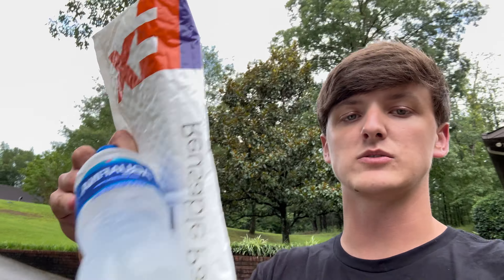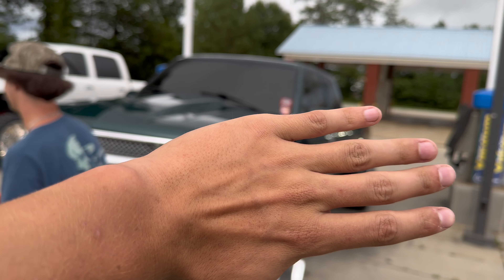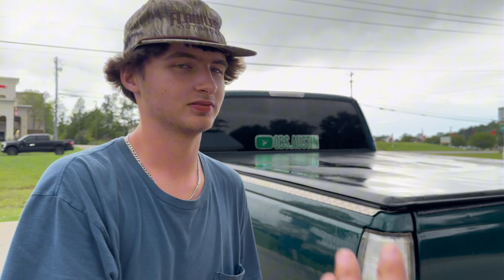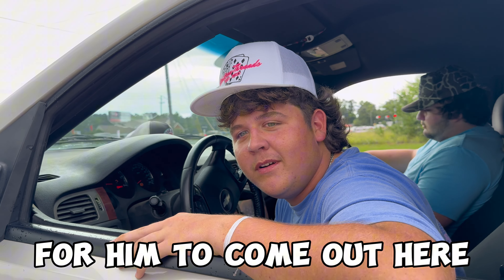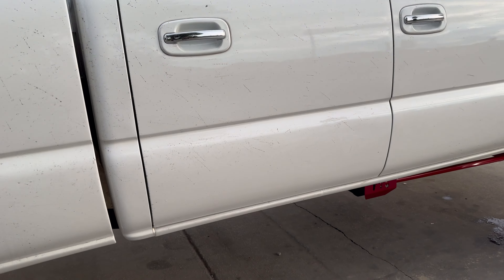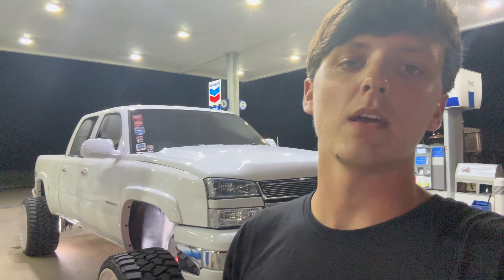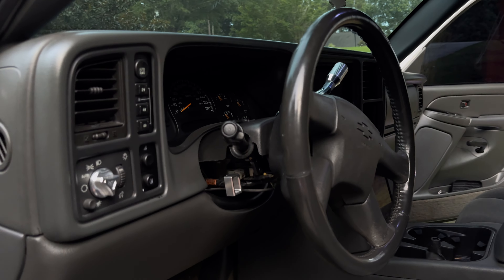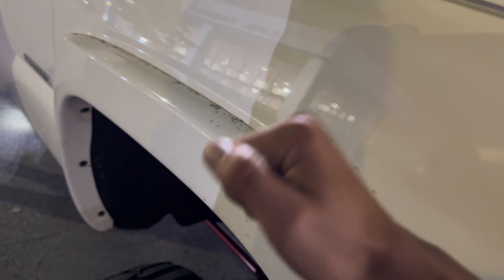THE BEST IT HAS EVER LOOKED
Austin has made big changes to the OBS and it's never looked better.